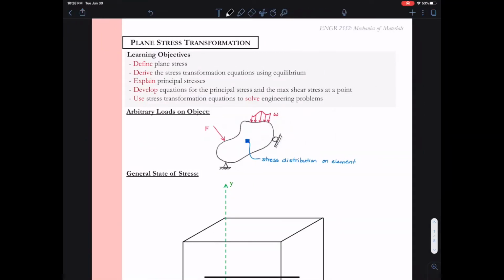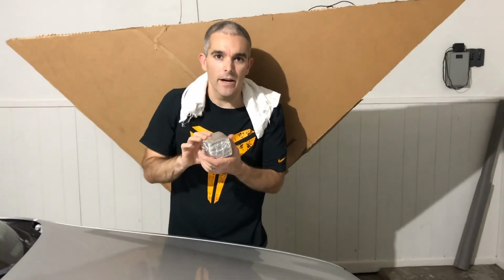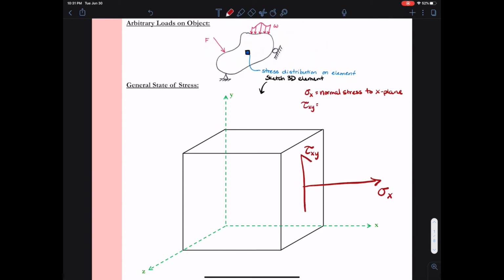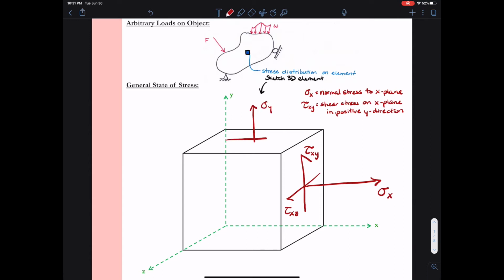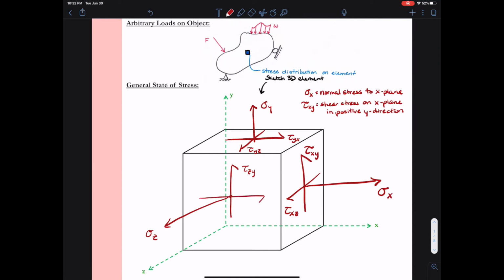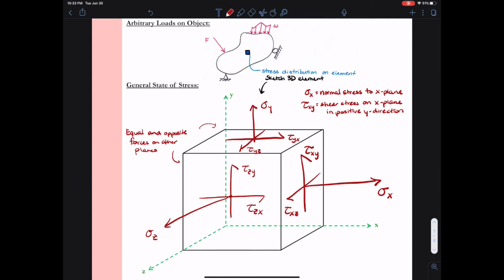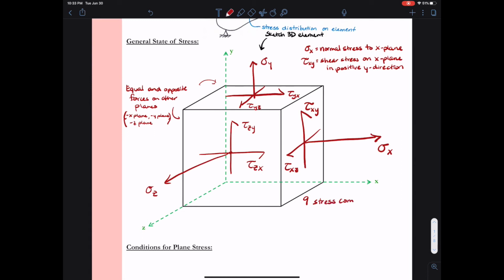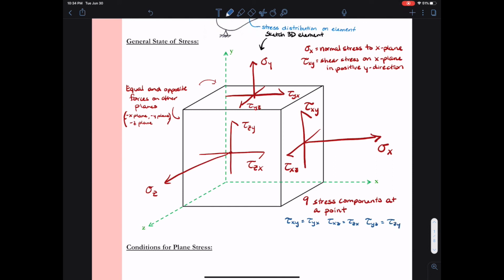V10-1 Why Stress Transformation?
Ever wonder why engineers use stress transformation? Or maybe you just forget why from class? Or maybe, it's for a much more serious reason- we use Sigma Prime to prevent Megastrain from taking over our planet.